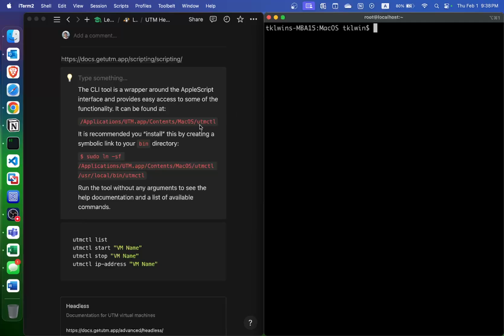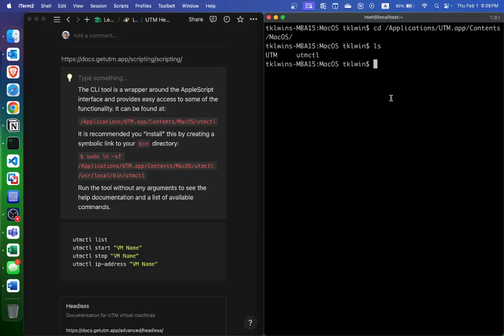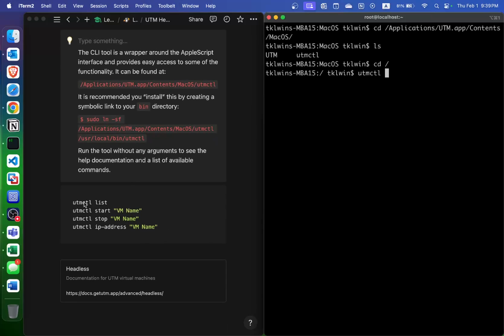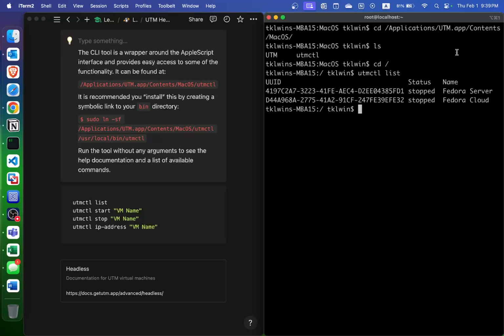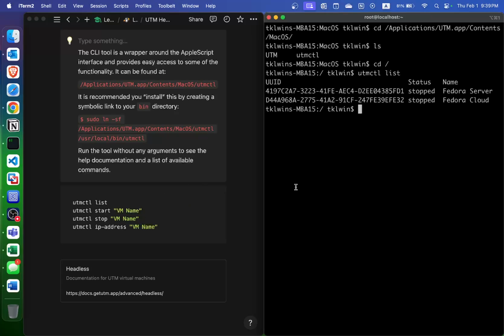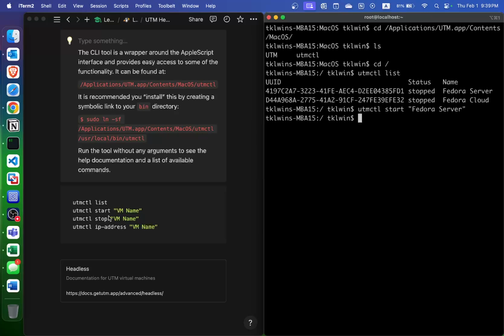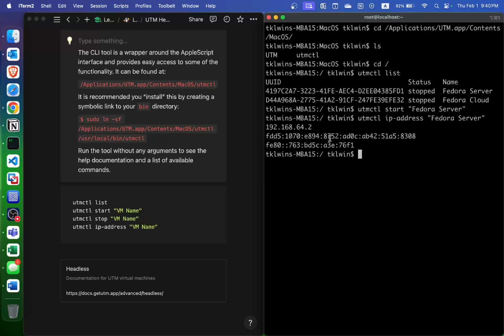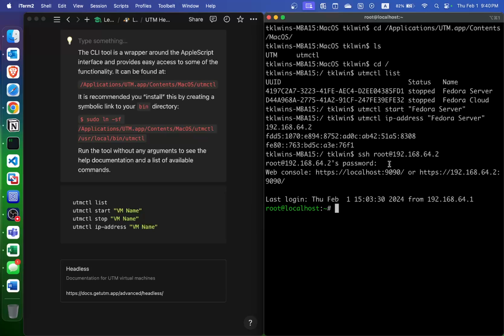How to run VM headless in UTM (Eng)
If you want to run your virtual machine headless in UTM, follow the steps below.
The CLI tool is a wrapper around the AppleScript interface and provides easy access to some of the functionality. It can be found at:

`/Applications/UTM.app/Contents/MacOS/utmctl`

It is recommended you “install” this by creating a symbolic link to your `bin` directory:

`$ sudo ln -sf /Applications/UTM.app/Contents/MacOS/utmctl /usr/local/bin/utmctl`

Run the tool without any arguments to see the help documentation and a list of available commands.

utmctl list
utmctl start "VM Name"
utmctl stop "VM Name"
utmctl ip-address "VM Name"